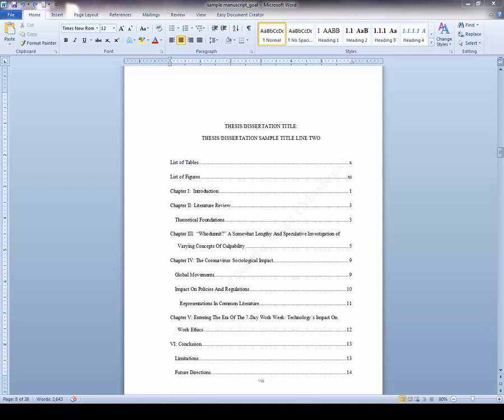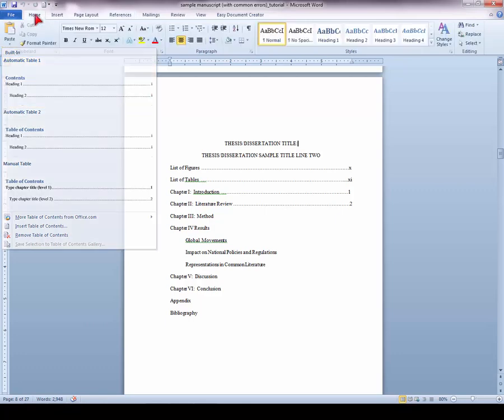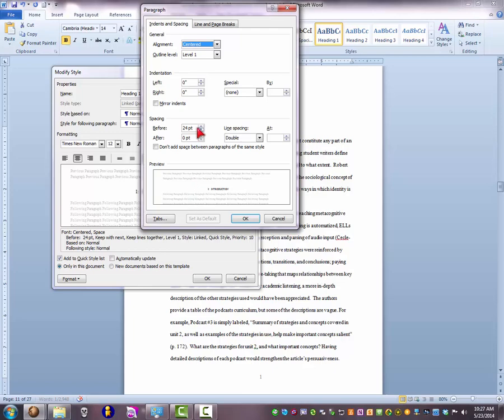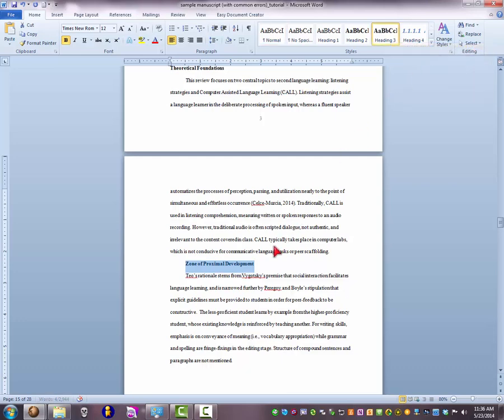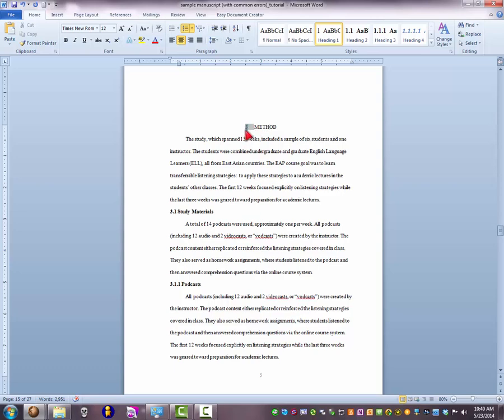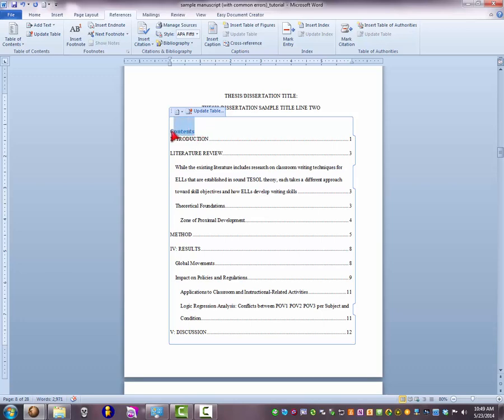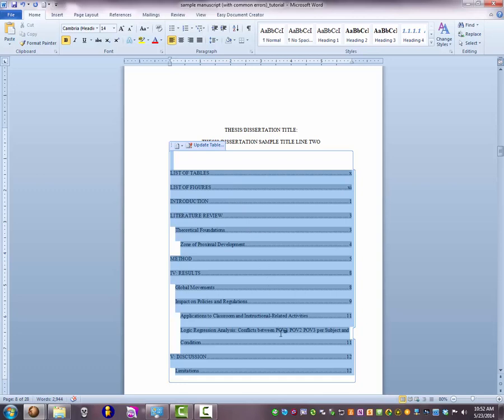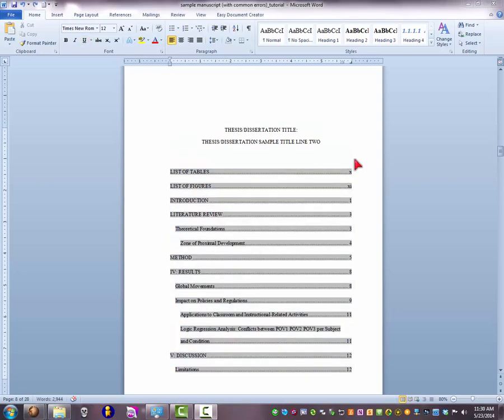Table of Contents & Heading Styles